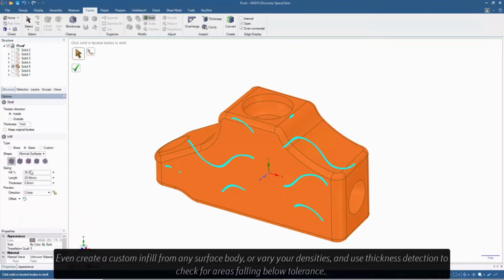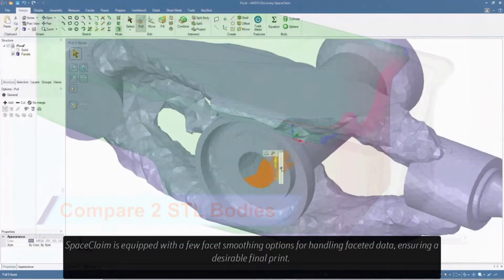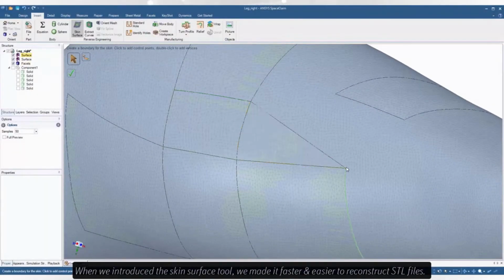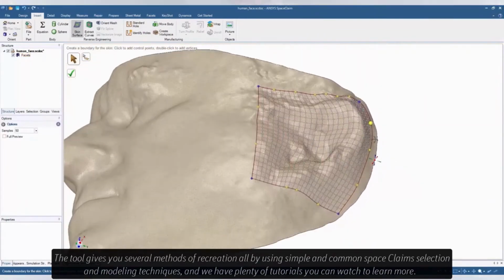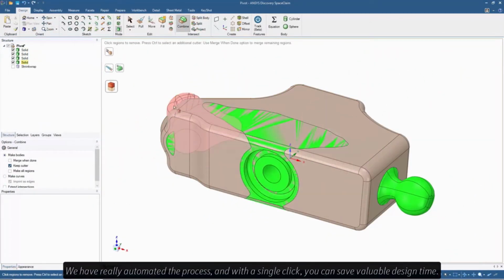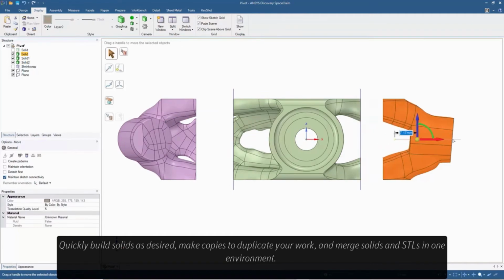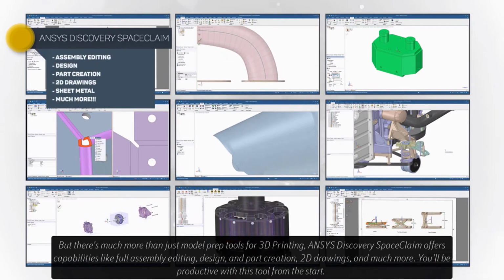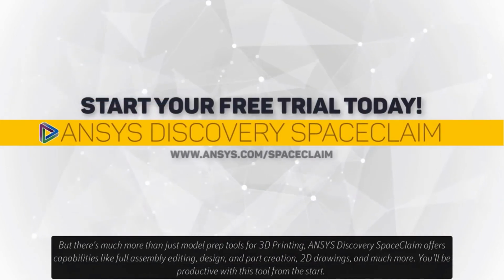SpaceClaim Paras 3D tulosteiden käsittelijä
SpaceClaim on jokaisen 3D tulostajan pakollinen ohjelma. Se paikkaa, korjaa, muokkaa, yhdistää, katkoaa ja  tekee tukirakenteet ja eri paksuiset kuoret eri paikkoihin